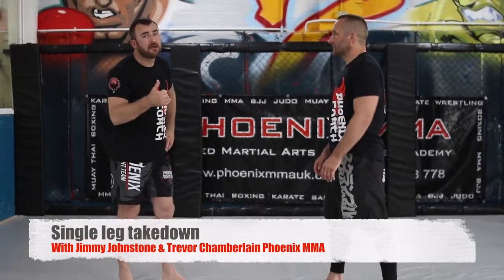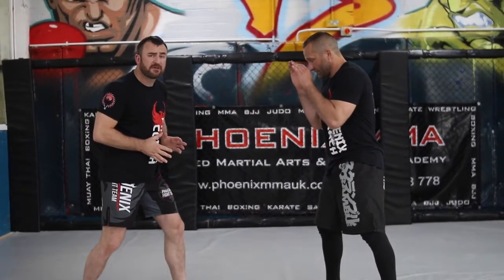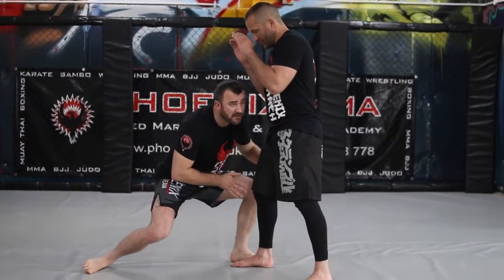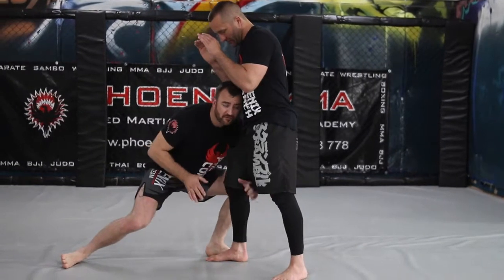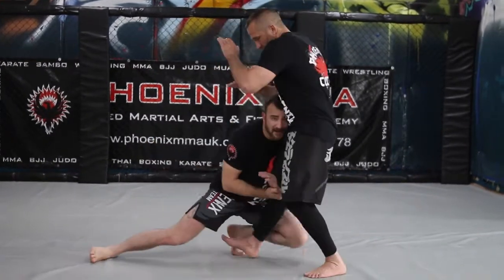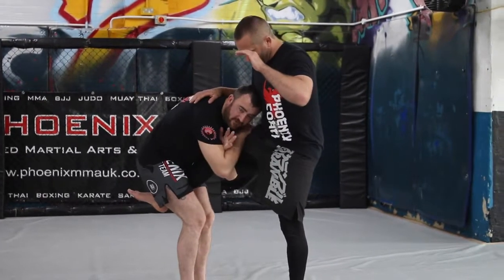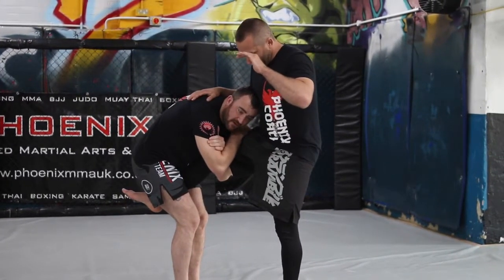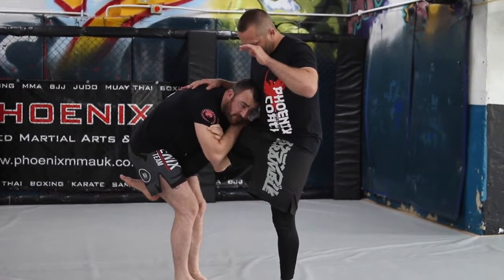Single leg takedown | Ultra MMA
8 Weeks FREE training / Get in the best shape of your life/ Raise money for Cancer Research UK
/Aimed at male & female beginners / Fight at a glamorous event